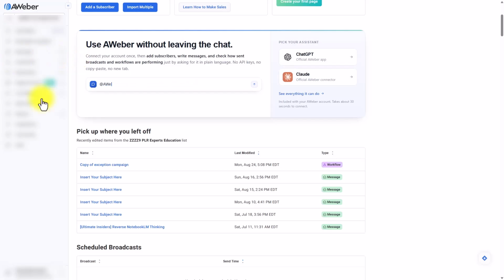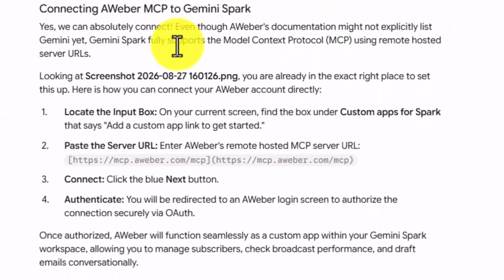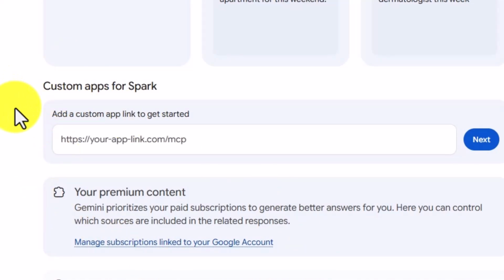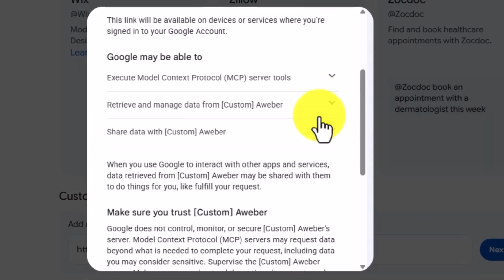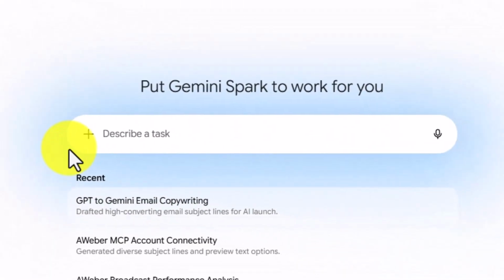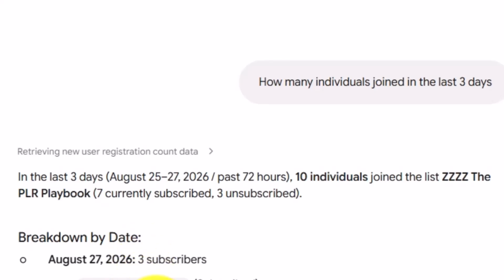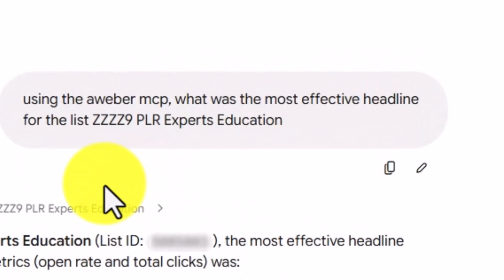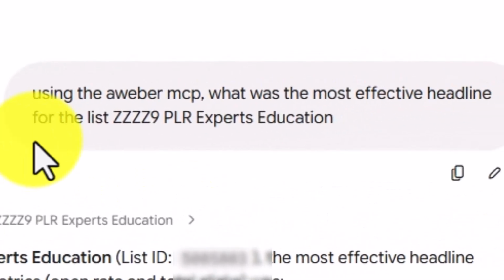How to Turn Gemini Spark Into an Automated Email Analytics Tool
In this video, I reveal exactly how to connect your AWeber account to Google Gemini Spark using the Model Context Protocol (MCP). While AWeber natively highlights its integrations for ChatGPT and Claude, the Gemini connection is undocumented, and I’m going to show you how to securely link your email list data directly to Gemini's Personal Intelligence.

Learn where to find the 'Connected Apps' in Gemini settings, how to use the AWeber MCP server URL, and precisely how to write effective prompts to analyze your lists without getting stuck in infinite AI loops. This is a critical workflow for automating your business analysis and leveraging AI skills for audience growth.

⌛️ Video Timestamps:
00:00 - AWeber's Missing Gemini Connection
00:28 - Asking Gemini for Connection Instructions
00:52 - Finding Custom Apps in Gemini Spark
01:14 - Connecting the AWeber MCP Server URL
02:06 - How to Query Spark for List Data
03:00 - Prompting the MCP to Avoid Endless Loops

🔗 Access the Exact Prompts Used Here:
[Insert Prompts Used URL]

All Channel members get access to a workflow replica in Word and PDF form in 36 hours from time of upload. Check Master Member Area for links to download this month's workflows.